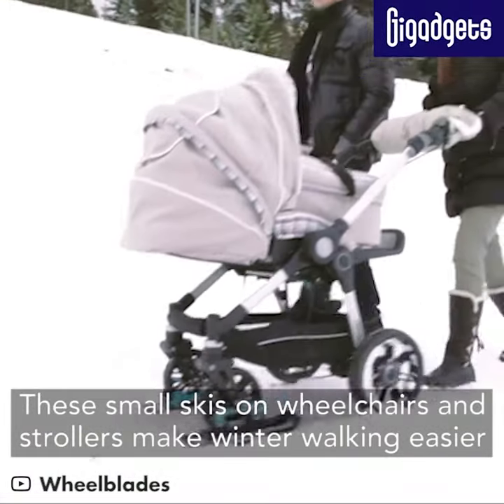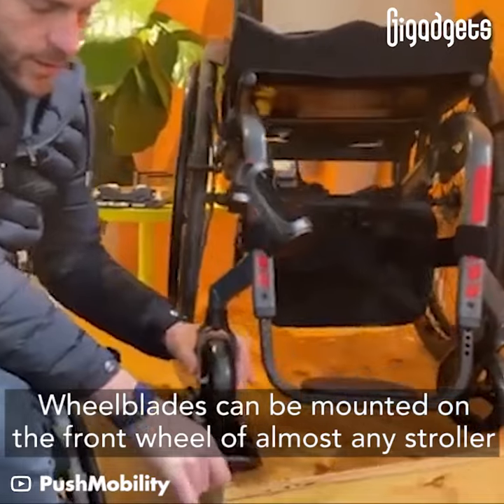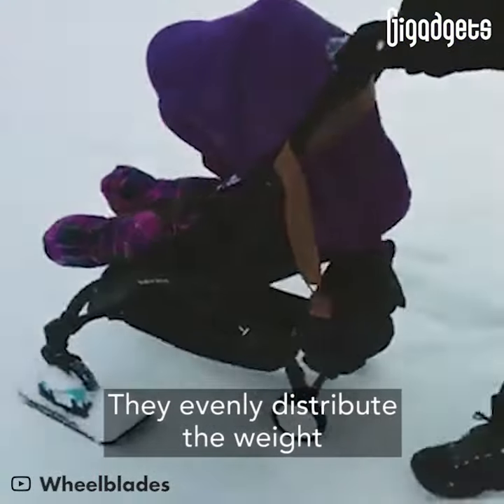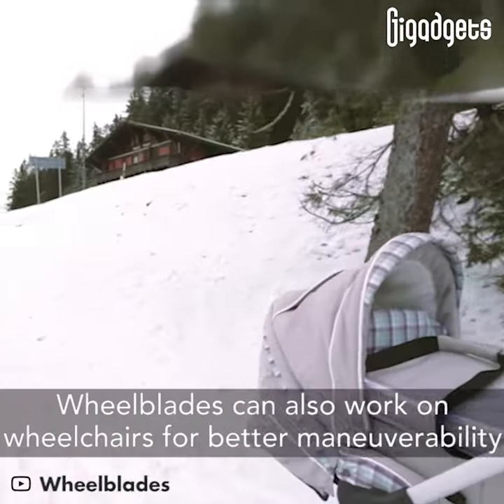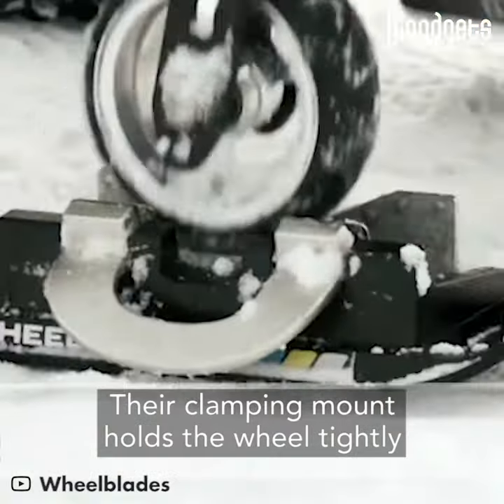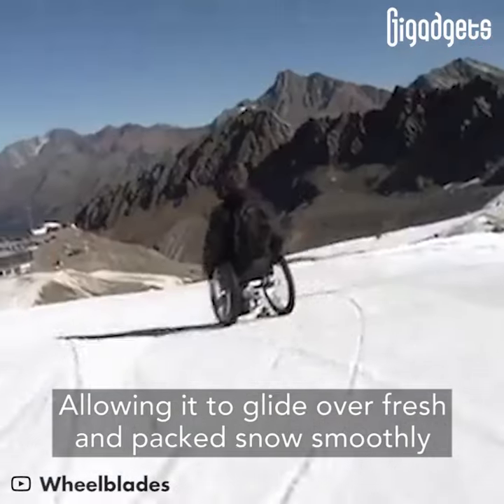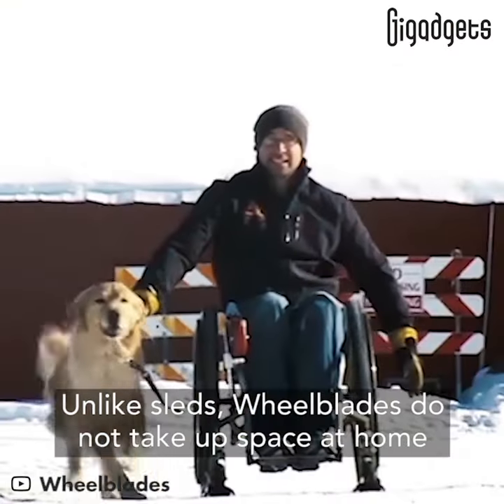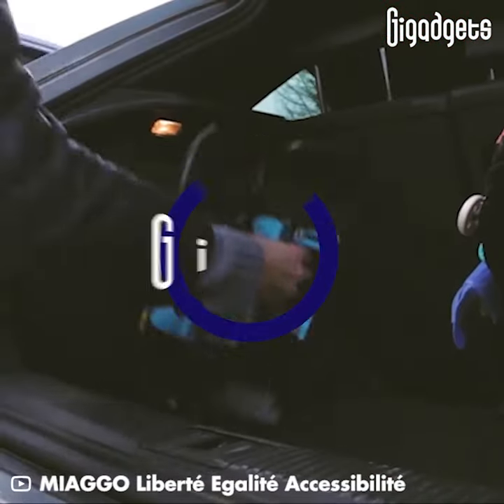Wheelblades wheelchair and baby stroller skis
These special skis mount on wheelchairs and baby strollers to give users a smooth ride on snow and sand.

The clamping mount holds Wheelblades tightly to the wheels of wheelchairs and baby strollers of almost any width and diameter to facilitate riding on surfaces like snow and sand. Anyone interested can visit Wheelblades' official website or check them out on Amazon.